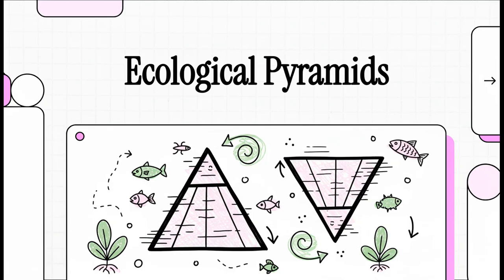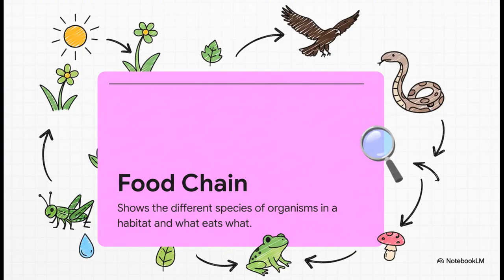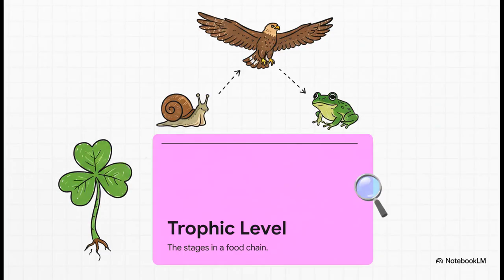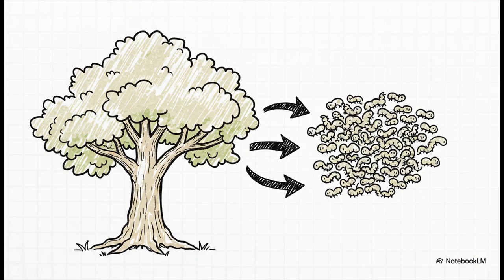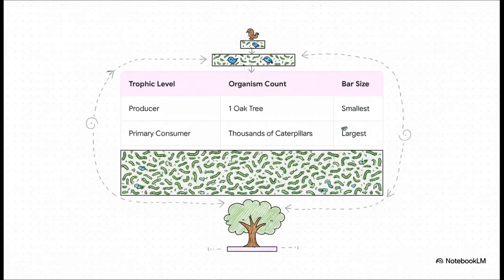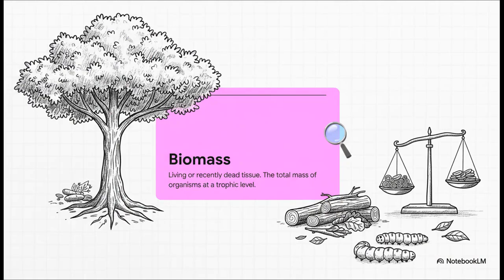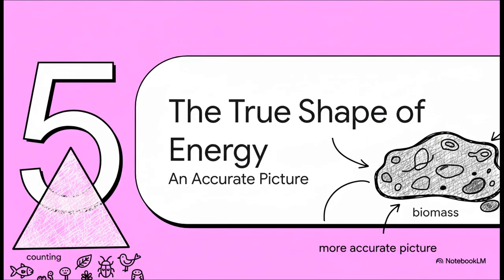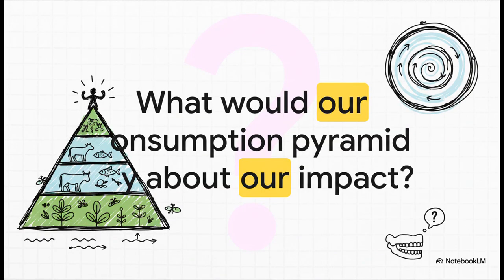Ecological Pyramids of number and biomass - KS3 Science - Pre GCSE - Biology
3 Surprising Truths About Food Chains That Will Change How You See Nature

1. Introduction: The Simple Picture Isn't the Whole Story

Remember that simple food chain from science class? Grass, rabbit, fox. A neat, orderly line showing how energy moves from one creature to the next. To make it even clearer, biologists often turn this line into a tidy pyramid, with a wide base of plants supporting a smaller number of herbivores, which in turn support an even tinier number of predators. It’s a picture that just makes sense.

But what if nature refuses to fit into our neat boxes? What if that pyramid—the one that seems so logical—isn't always a pyramid? What if the most basic rule we learned is actually the exception?

It turns out that the simple models we start with can sometimes hide a more complex and awe-inspiring reality. Let's peel back the layers and explore a few counter-intuitive truths that reveal how ecosystems are really structured.

2. Takeaway 1: The "Pyramid of Numbers" Can Be Upside Down

One of the most common ways we visualize an ecosystem is with a "Pyramid of Numbers." As the name suggests, this model simply shows the number of individual organisms at each stage, or trophic level, of a food chain. And for many food chains, it works beautifully, creating that classic pyramid shape we all expect.

But here’s the twist: these pyramids are not always pyramid-shaped. Consider a food chain built around a single, majestic oak tree. That one tree, our producer, can support thousands of caterpillars, which might feed several blue tits, which in turn can feed a couple of hawks. Instantly, our model is flipped on its head. The pyramid has a tiny base of one tree supporting a much wider second level of thousands of insects. As the source material puts it, this "doesn't look like a pyramid at all."

And this is where our mental model shatters. A single producer at the bottom? An entire community balanced on the head of a pin? It feels wrong, but it reveals a profound truth. The Pyramid of Numbers is a simple population census. It tells you how many things are there, but it tells you nothing about their ecological significance or the energy they hold.

3. Takeaway 2: It's Not About How Many, It's About How Much

So, if counting organisms can give us bizarre, upside-down pyramids, how do we get a clearer picture? This is where biologists pull out a different tool, one that ignores headcounts and measures what really matters: sheer substance. The concept is called "biomass."

Biomass is defined as "living or recently dead tissue." Instead of counting individuals, a pyramid of biomass measures the total mass of all the organisms at each level. It’s not about how many there are, but how much they all weigh together.

Let's return to our oak tree. While it's only one organism, its biomass—the combined mass of its wood, branches, and leaves—is colossal. It vastly outweighs the total mass of all the caterpillars munching on it. By measuring biomass, our inverted pyramid of numbers flips right-side up. Suddenly, the visual makes sense again. The single tree's immense weight forms the massive base of a true pyramid, easily supporting the comparatively minuscule total weight of the thousands of caterpillars. It provides what biologists call a "more useful visualisation" of the ecosystem's actual structure.

4. Takeaway 3: Mass Reveals the True Pyramid Shape

And this brings us to the most elegant and unbreakable rule of all: unlike pyramids of number, pyramids of biomass are always pyramid-shaped. This consistent, universal shape illuminates a fundamental law of nature.

The reason is energy. As energy flows up from one trophic level to the next, much of it is lost. Because of this energy loss, the total mass of organisms that can be supported at one level must be smaller than the mass of the level below it. There simply isn’t enough energy available to build and sustain more living tissue at a higher level.

Biomass is, in essence, a physical proxy for stored energy. A pyramid of biomass isn't just a picture of mass; it's a map of how energy is distributed through the ecosystem. And that energy can only ever flow uphill, from a wide base of captured sunlight to a narrow peak of top predators.

This holds true everywhere. The single oak tree has a huge biomass, creating the large, stable base our intuition craves. At the other end of the spectrum, imagine a rabbit infested with fleas. A pyramid of numbers would be top-heavy, with thousands of tiny fleas sitting on top of one rabbit. But a pyramid of biomass reveals the truth: the combined mass of all those fleas is tiny, creating the small, pointed tip a true pyramid must have.